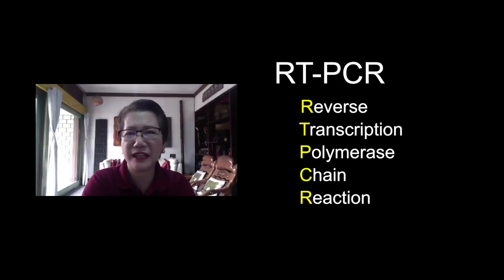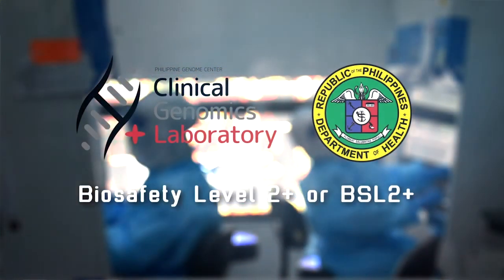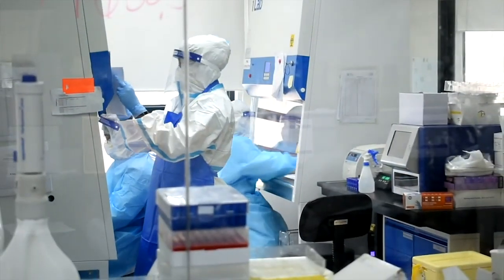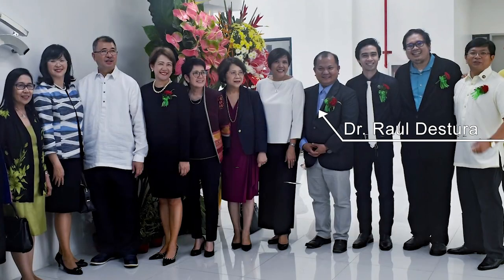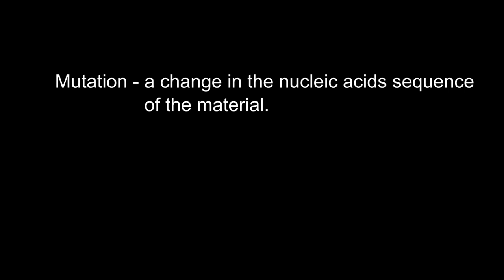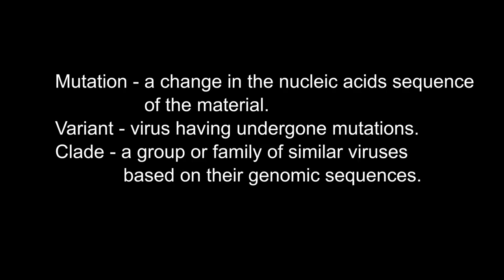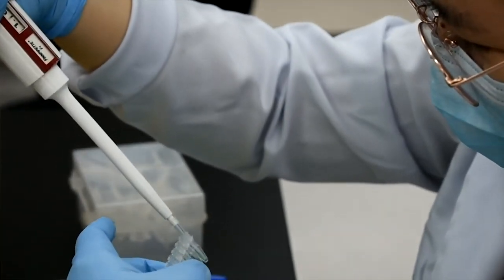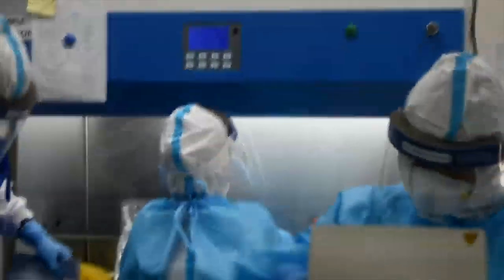HEALTH ISSUES | The Philippine Genome Center | The Fight Against Covid-19 Pandemic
HEALTH ISSUES | The Philippine Genome Center
(Part 2 - The Fight Against Covid-19 Pandemic)

Hosted by:
TEODORO J. HERBOSA, MD, FPCS, FPCEP.
Trauma Surgeon, UP Manila

With
Dr. Cynthia P. Saloma
Executive Director,
Philippine Genome Center

Health Issues
This educational series on health systems, health policies and health reforms are critical as our country aims to provide health equity and quality health care to our citizens from all socioeconomic sectors through a robust and efficient Universal Health Coverage that all governments aspire to attain.

HEALTH ISSUES